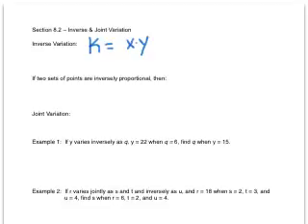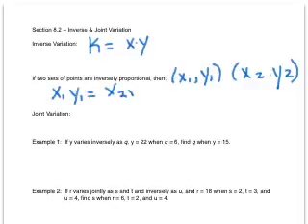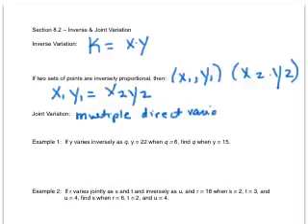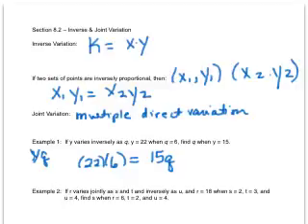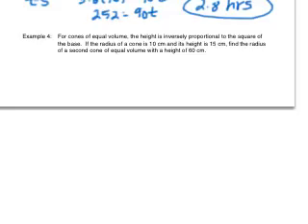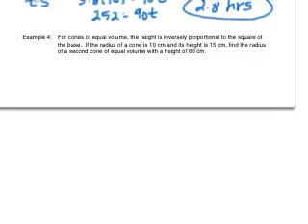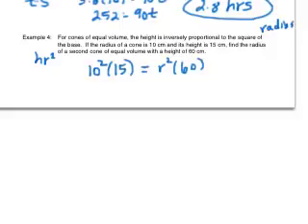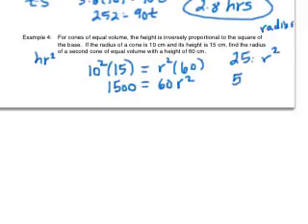Section 8.2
Inverse and joint variation